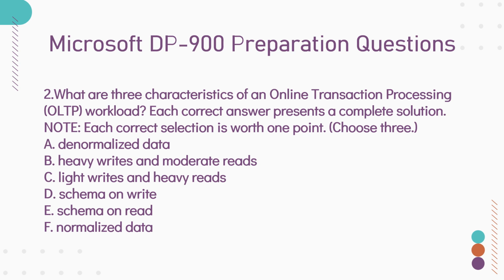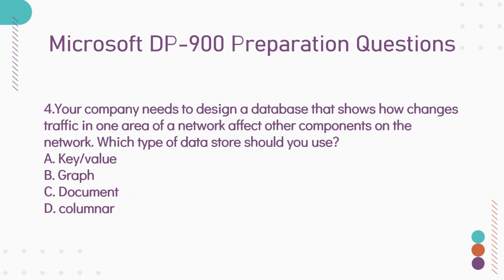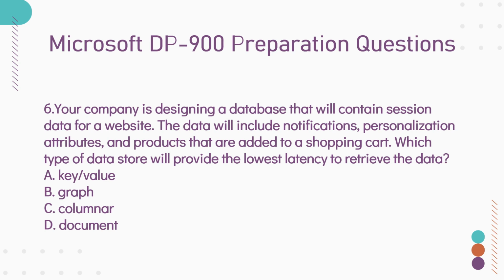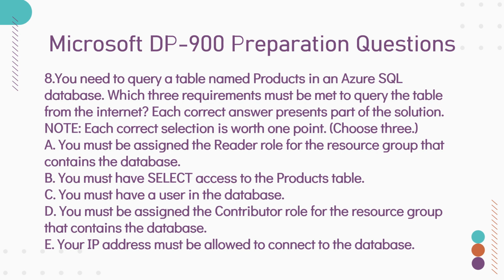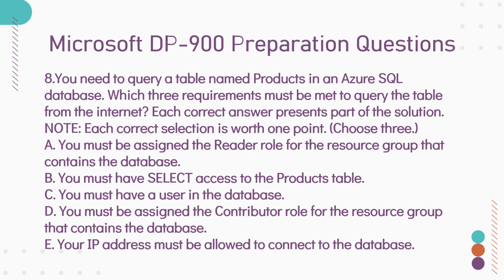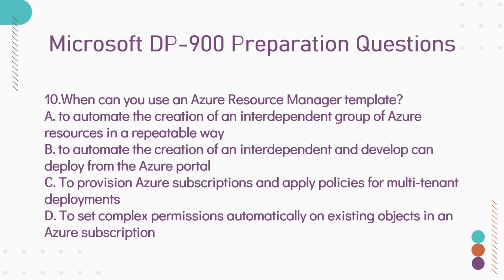Free DP-900 Microsoft Azure Data Fundamentals Exam Sample Questions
The Microsoft Azure Data Fundamentals DP-900 exam is designed to validate your knowledge of core data concepts and how they are implemented using Azure data services. The exam covers four main topics: relational data on Azure, non-relational data on Azure, data analytics with Azure, and data processing with Azure. Passing this DP-900 exam will help you demonstrate your foundational skills in working with data in the cloud and prepare you for more advanced Azure certifications. Microsoft DP-900 exam actual questions are valuable for you to prepare for the test well.